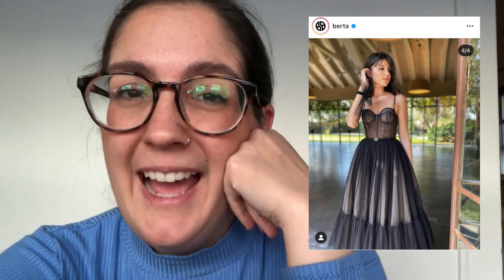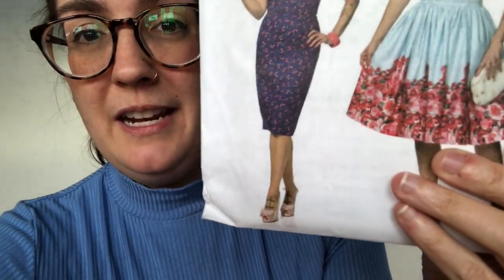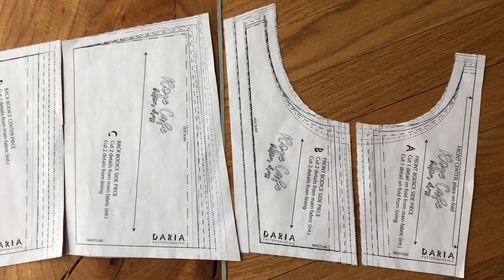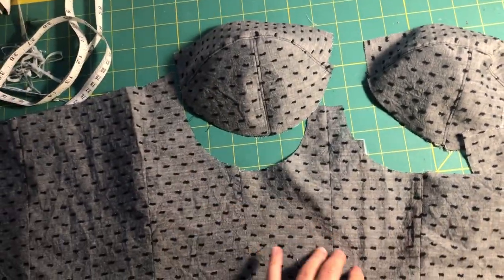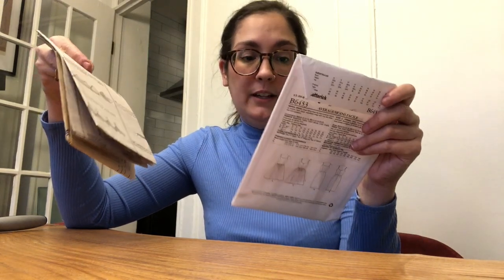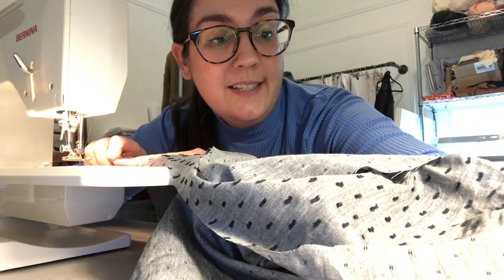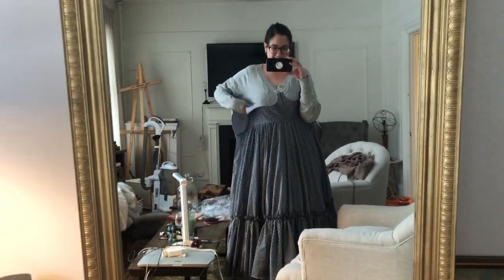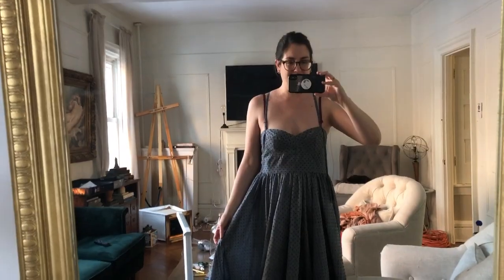PATTERN HACKING WITH THE ROSE CAFE BUSTIER DRESS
Pattern Hacking Ready-to-Wear: Sewing the Rose Cafe Bustier Dress
Watch my process for sewing a RTW dress by Berta by pattern hacking with the Rose Cafe Bustier Dress pattern and a self-drafted circle skirt.

Rose Cafe Bustier Dress Pattern